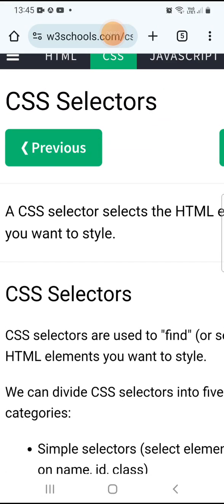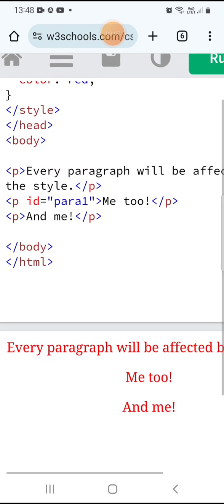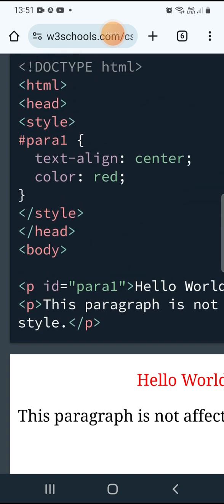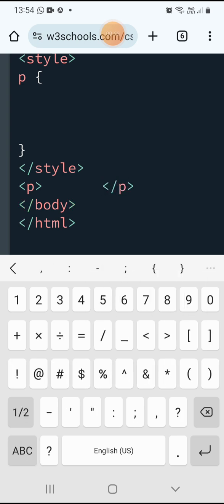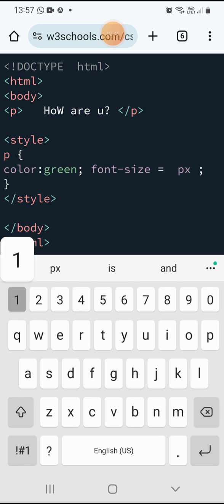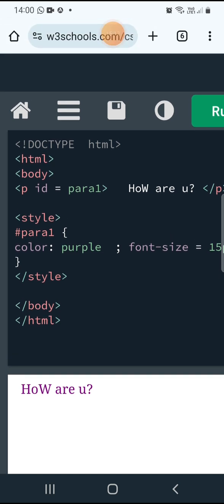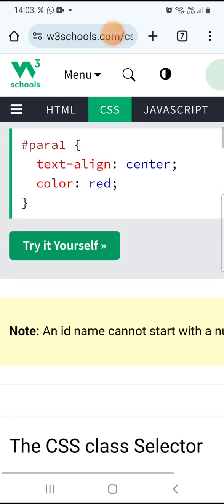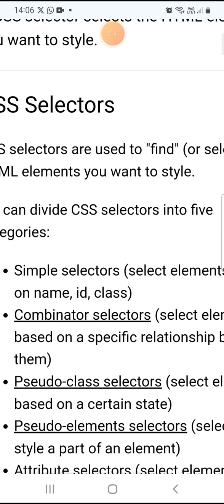CSS, ID SELECTOR